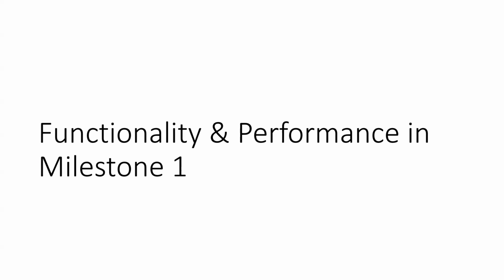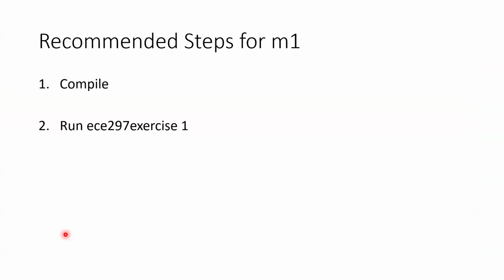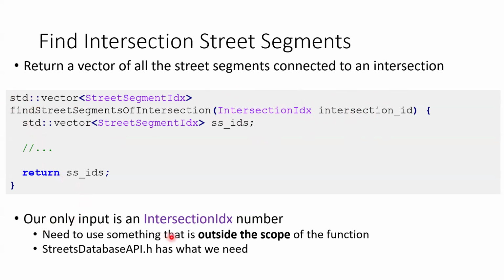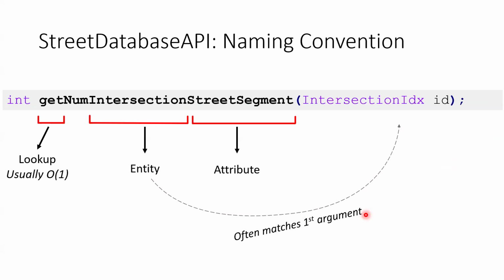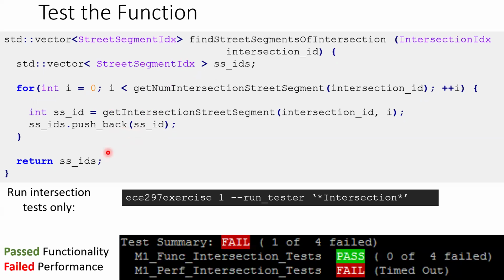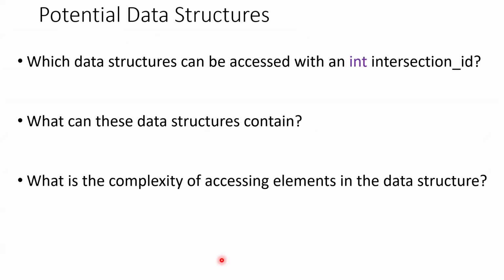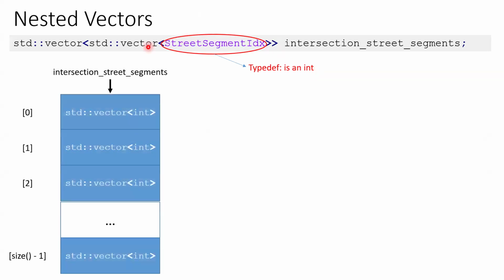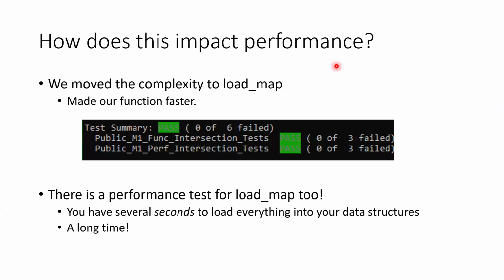ECE297 TUT3 Tuesday 4-5pm